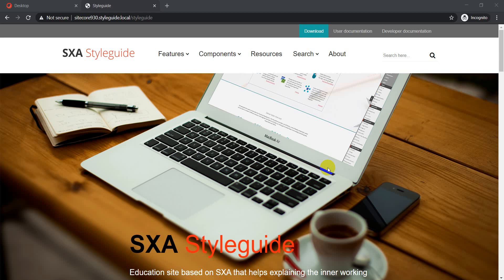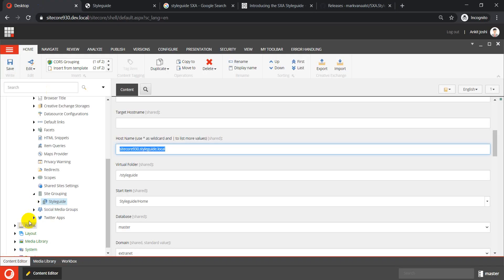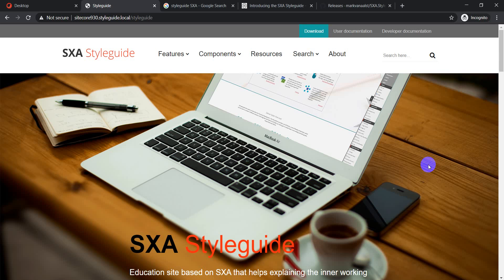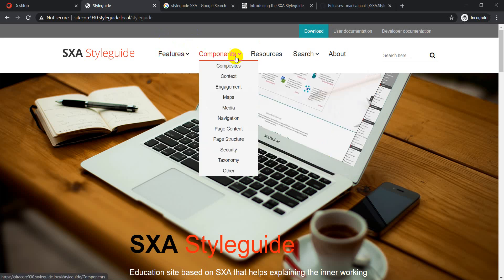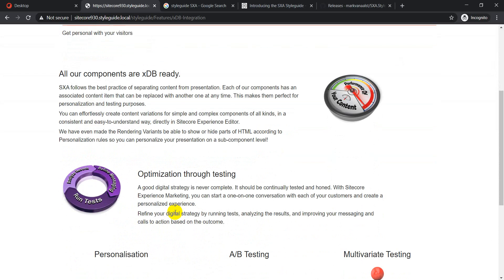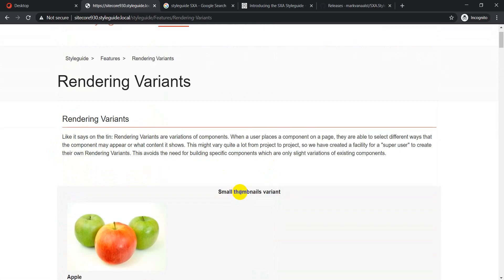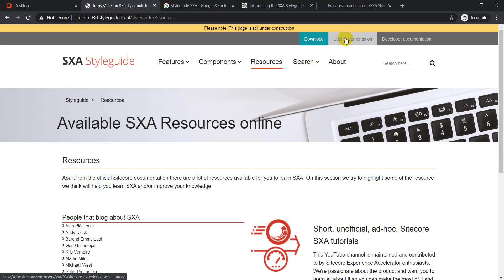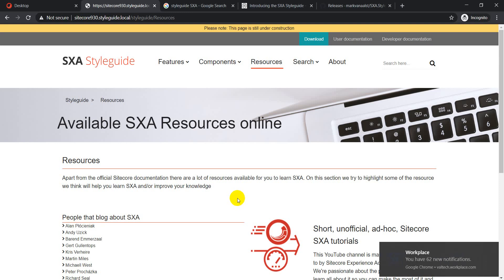SXA Styleguide Installation and features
This video covers how to setup and install SXA Styleguide and also what different features are available as part of this site.